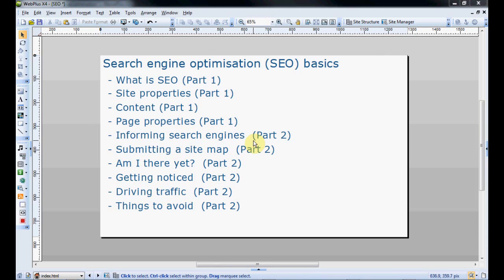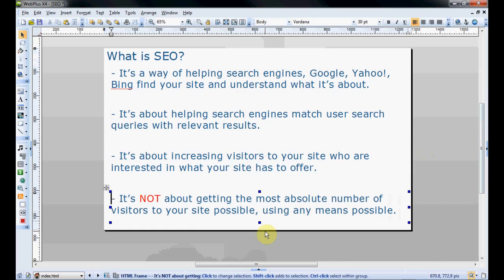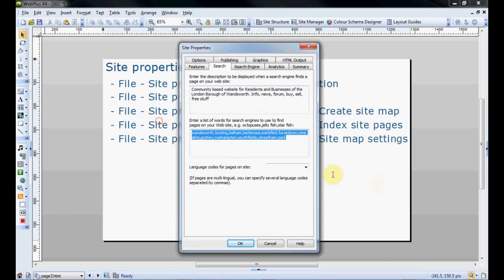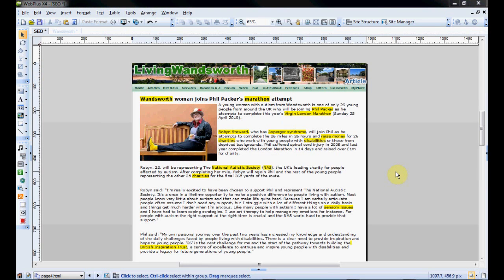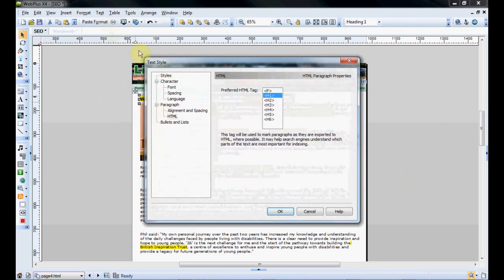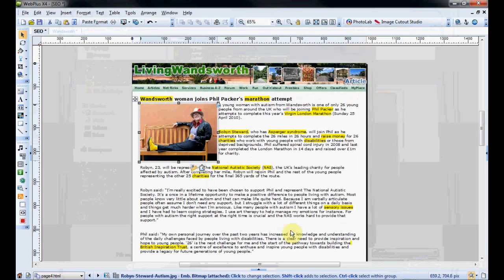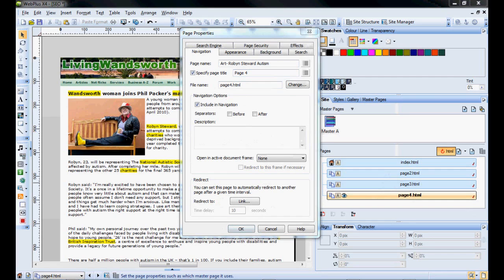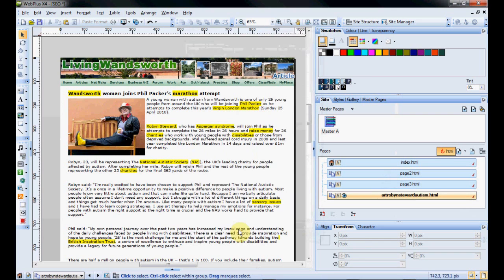WebPlus X4 - Search Engine Optimisation (SEO) Part 1/2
I will give the way to drive massive traffic to your website yesterday for $5